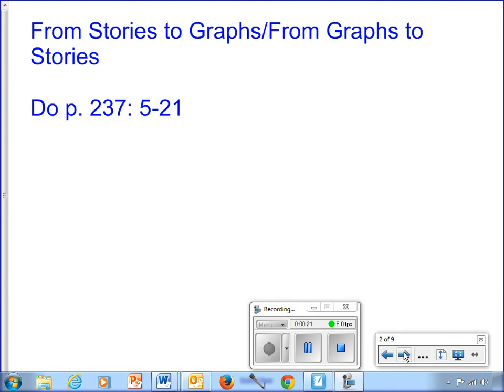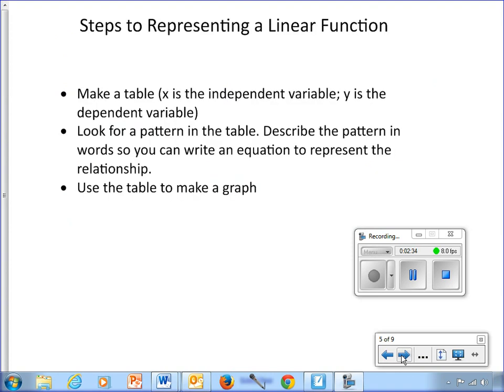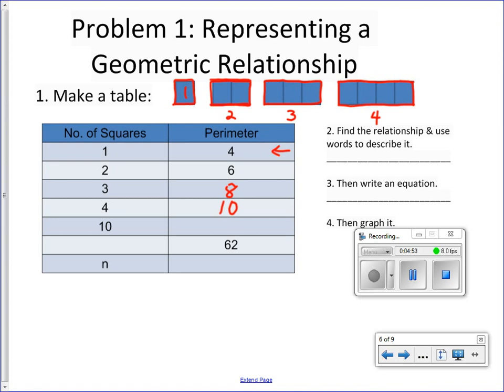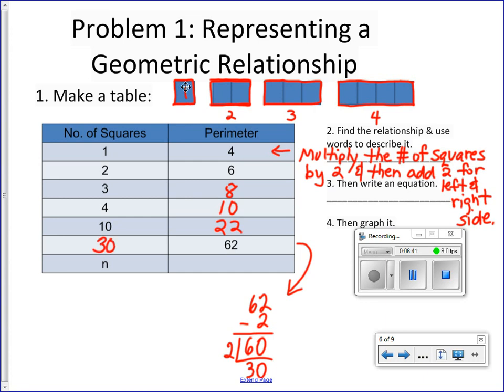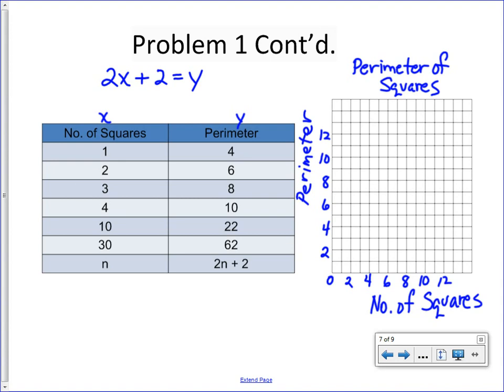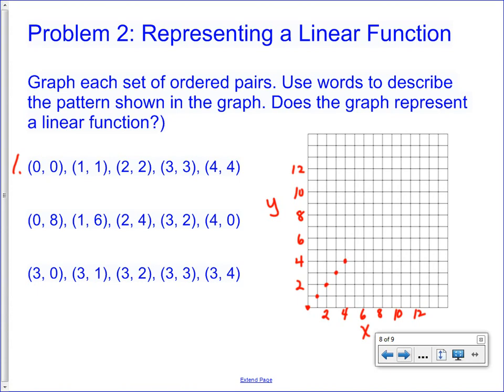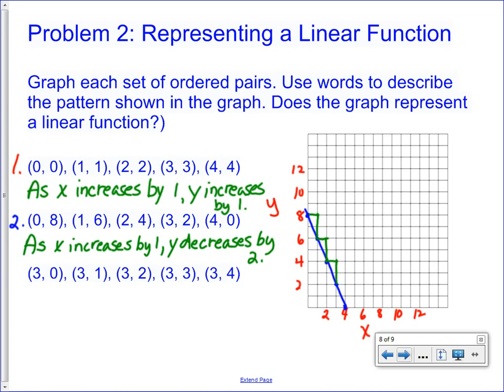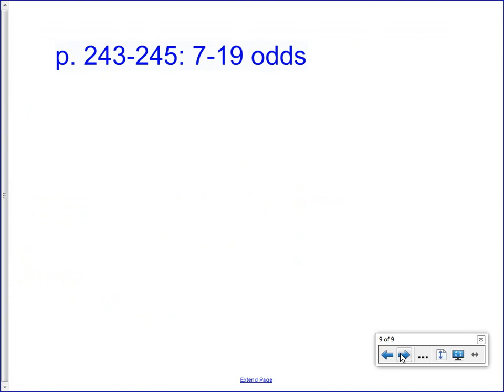2014 Lesson 4 2 High quality and size